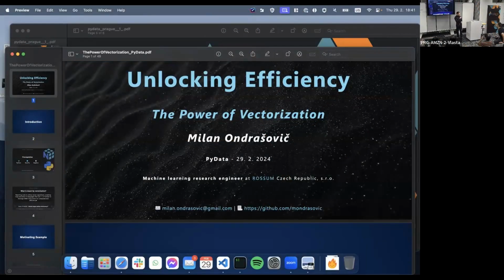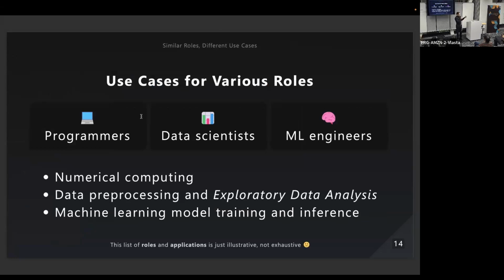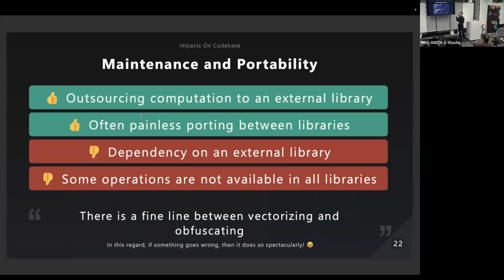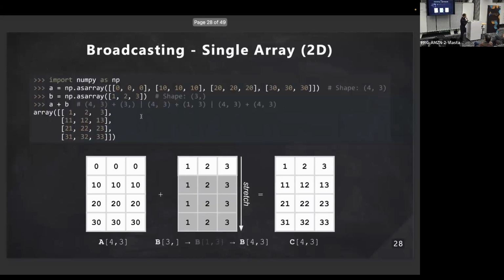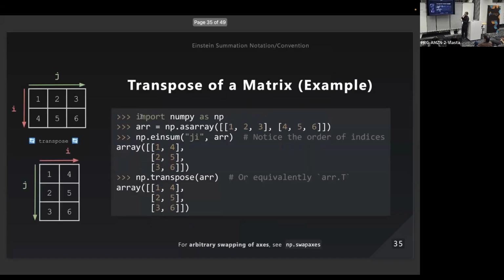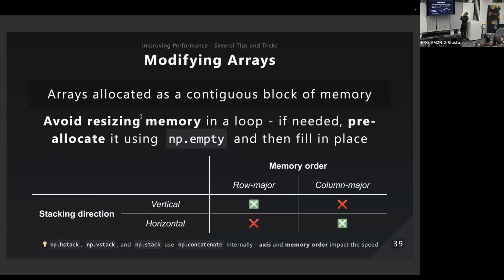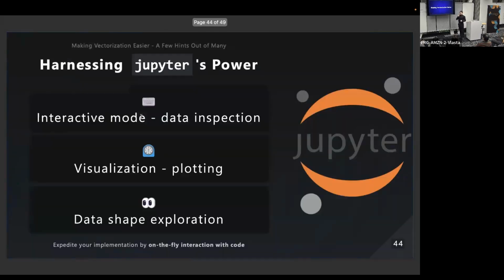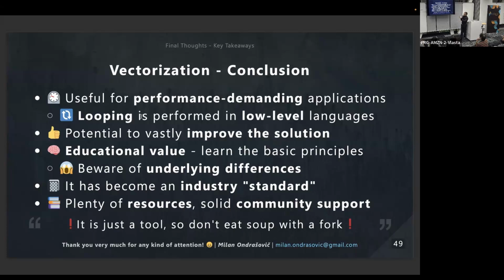Milan Ondrašovič - Unlocking Efficiency: The Power of Vectorization [PyData Prague #18]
In this talk, we will break down a crucial yet often overlooked skill for ML engineers and data scientists: code vectorization, the cornerstone of modern numerical libraries. The aim is to show when and how to apply this technique to significantly boost performance. We will provide practical insight on implementation, discuss pros and cons, and explore the impact on the codebase. Using primarily Python and NumPy, our code examples will demonstrate the portability of vectorized solutions across libraries and languages.

Presented at PyData Prague #18 - A Vector from Lab to Hub (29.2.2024 at Pure Storage)

00:00 Welcome!
00:10 Help us add time stamps or captions to this video! See the description for details.